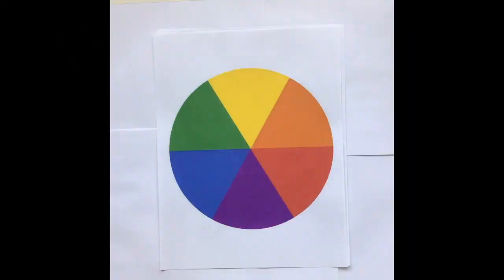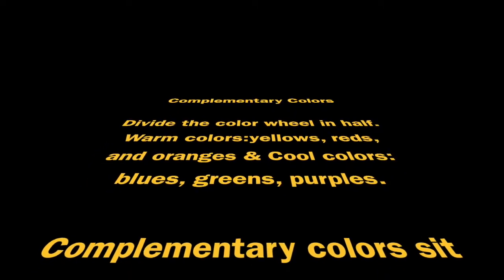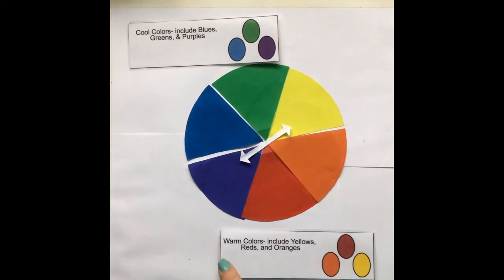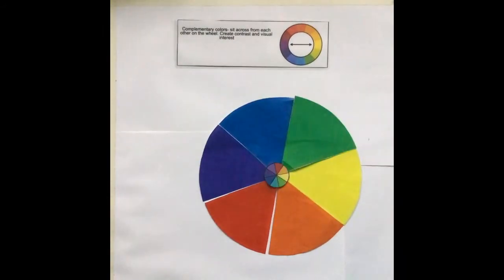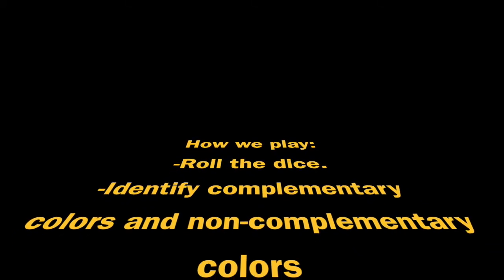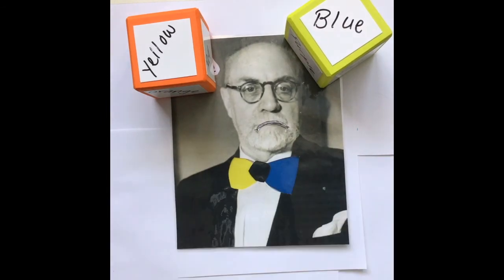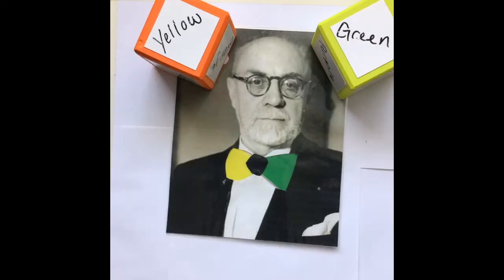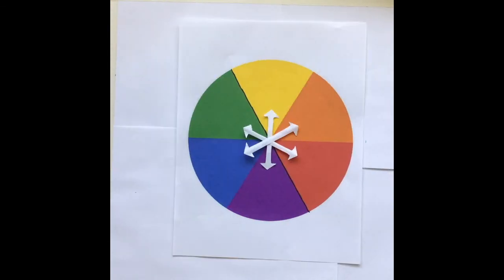Complementary Colors & Game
Quick review of primary and secondary colors and where they are on the color wheel. Review on warm and cool colors and how to find complementary colors on the color wheel. All this is followed by a quick game to find Henri Matisse a "bow tie" that is has complementary colors because complementary colors resemble a bow tie on the color wheel, once all other colors are removed.